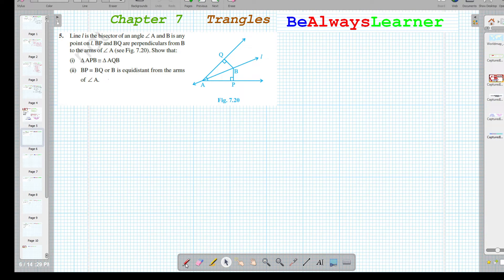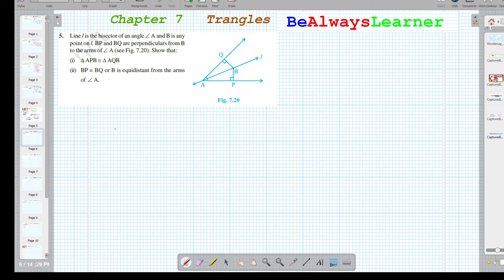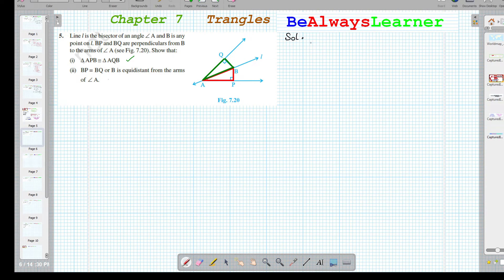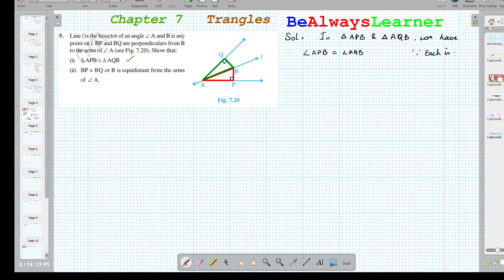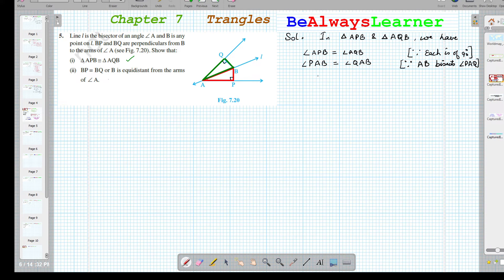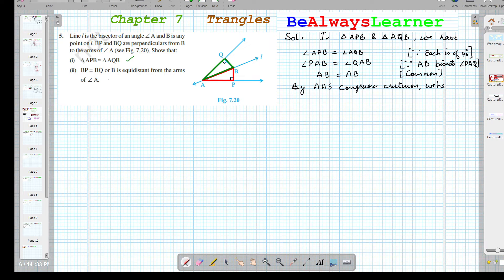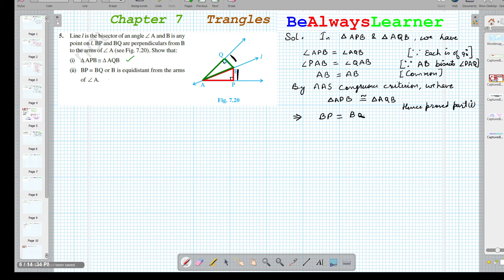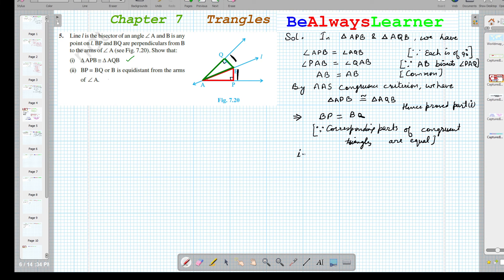97 || Triangles || Exercise 7.1 Question 5 || Mathematics | Class 9 NCERT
| Triangles || Exercise 7.1 Question 5 || Mathematics | Class 9 NCERT

❤️ Show your love for our video by ❤️